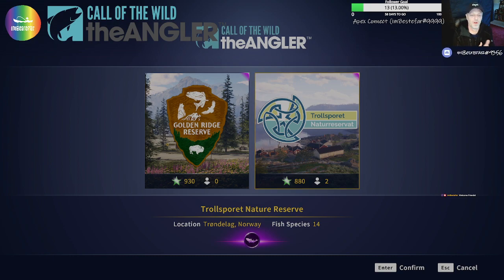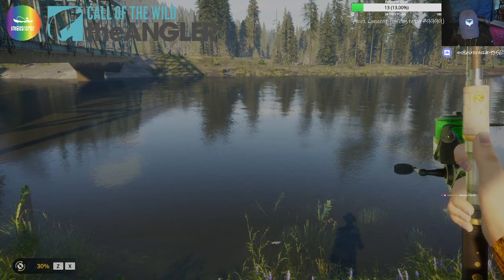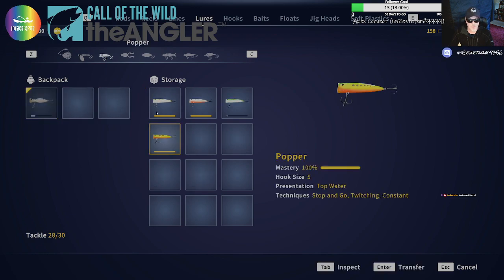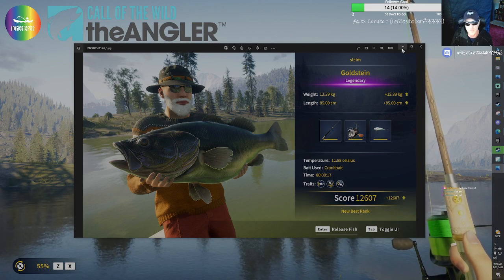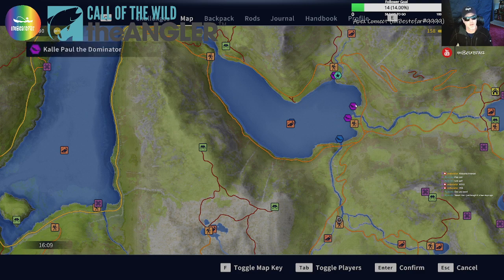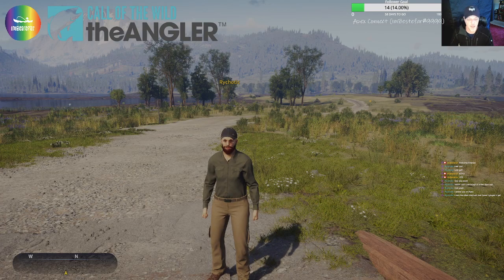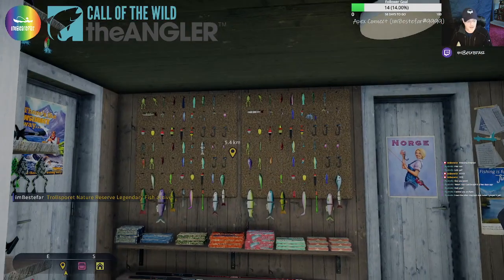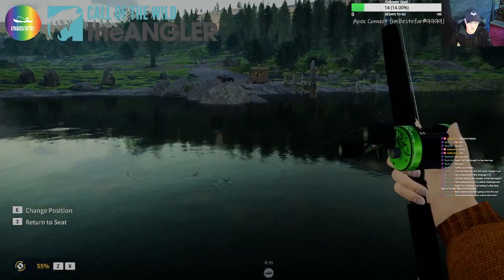The Angler: Let's reel in legends with imBestefar! Goldstein and Kalle Paul landed!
COTW - The Angler:  In this full stream, we join imBestefar fishing for two different legends.   First, we land Goldstein (Legendary Bass) near the blue bridge in GRR, and then later fish for Kalle Paul the Dominator (Legendary Pike).   Watch both legends released again, back to the Call of the Wild!

imBestefar is grateful for your Likes, Subscribes, and Follows!